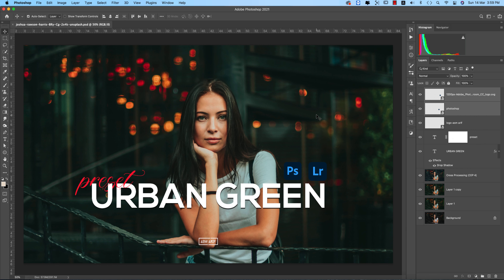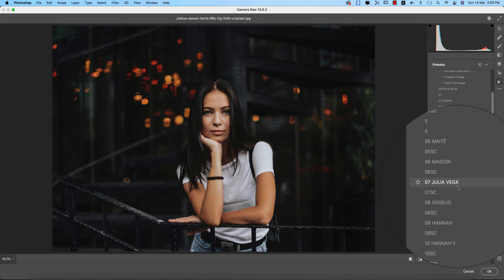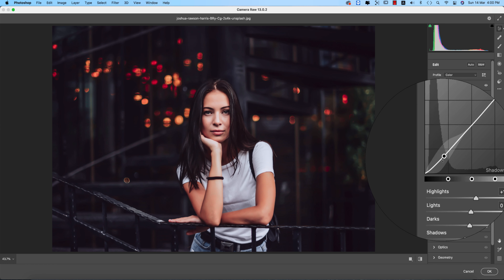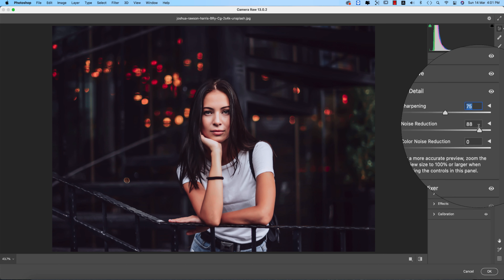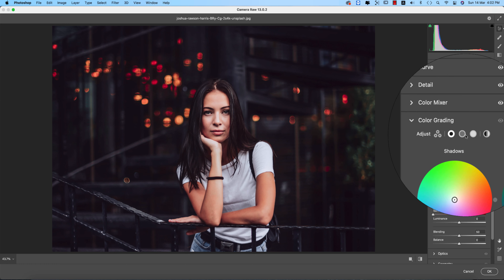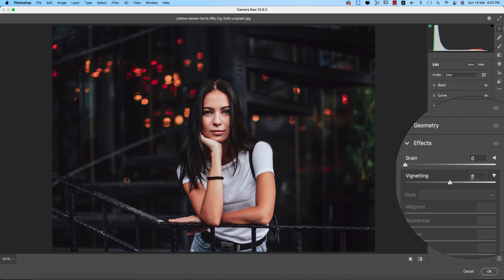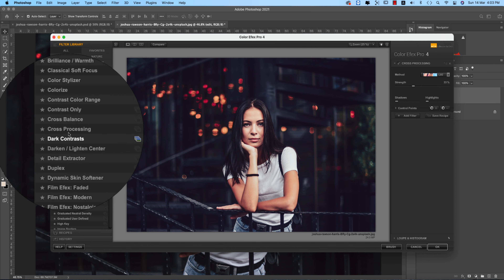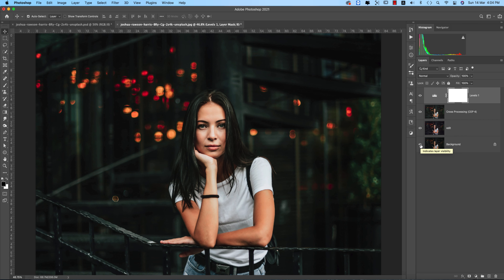Photoshop 2021: Urban Green Tone Preset